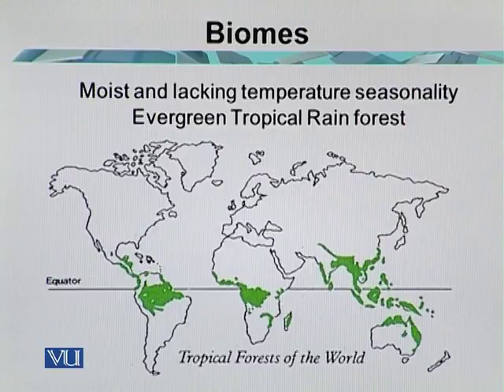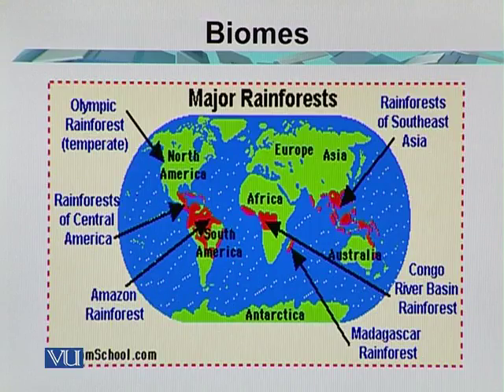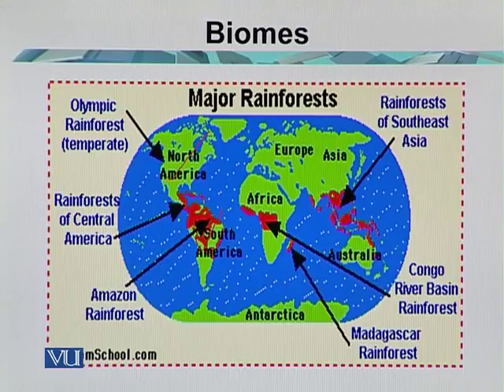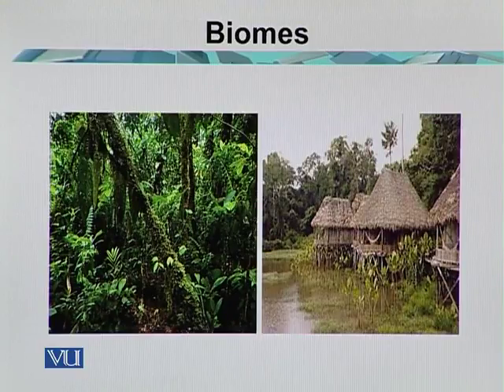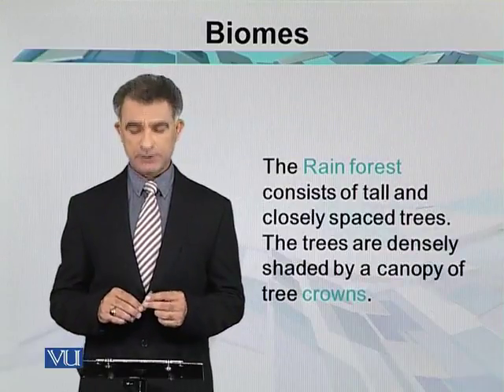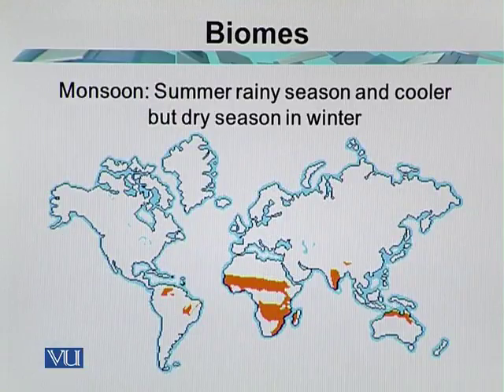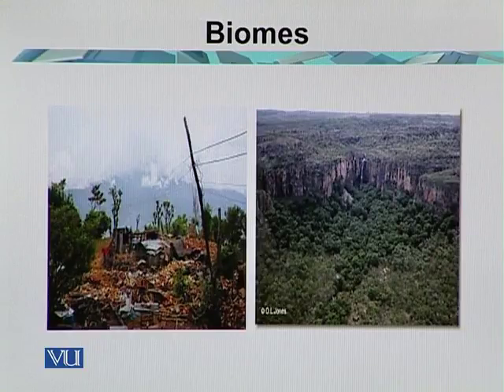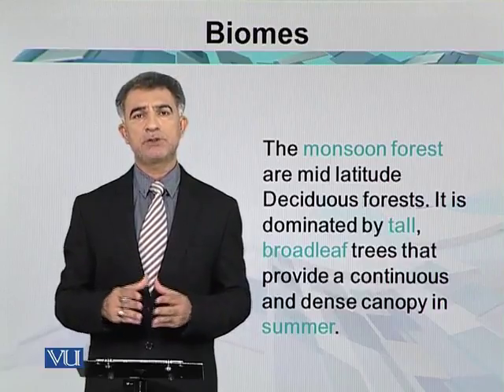EDU515_Topic102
Topic: 102